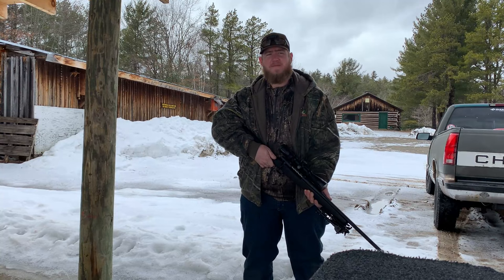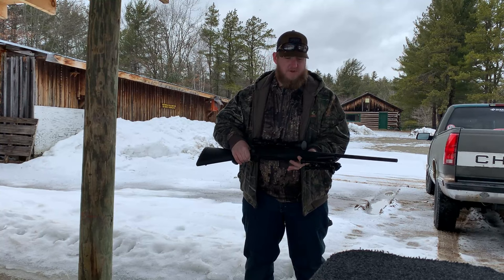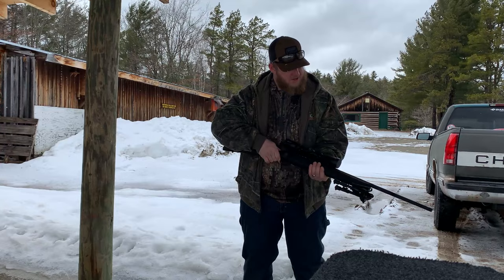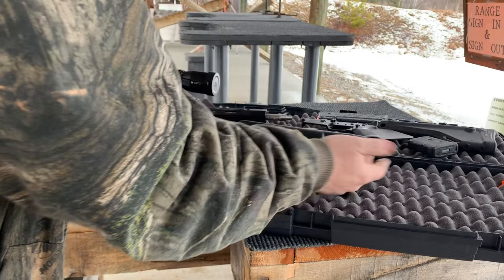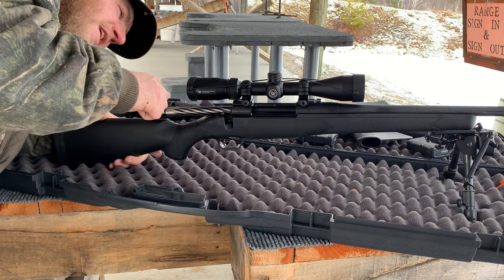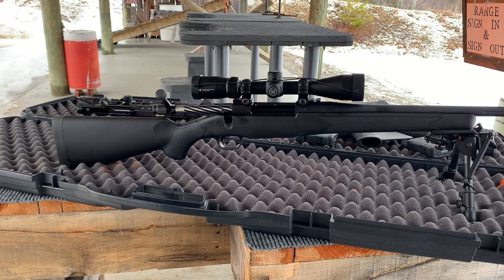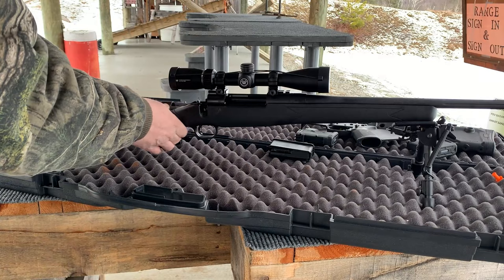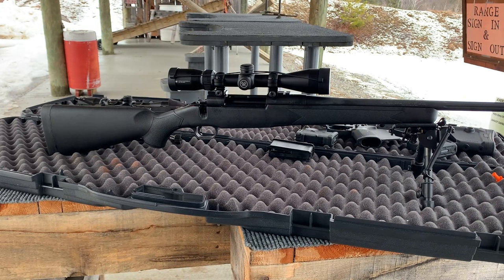MOSSBERG PATRIOT "Junk or Gold"?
testing a Mossberg patriot chambered in 30-06 to see if its as bad as everyone says
Update: so I did end up taking it back up to the range and the scope rings do need to be replaced. Probably the whole scope all things considered. It puts lead down range and it is definitely accurate enough to hang with. I will be doing a updated video after the repairs are made and it is shooting straight. I have had amazing luck with the vortex crossfire two scopes before I really don’t think that it’s the scope unless it is a cheaper one off the line that they slap the same name on. Don’t forget to watch for more.